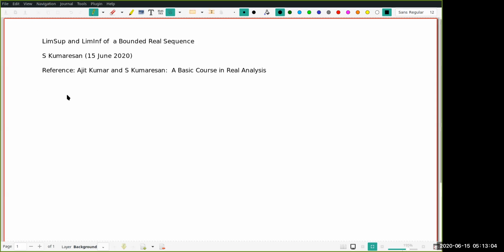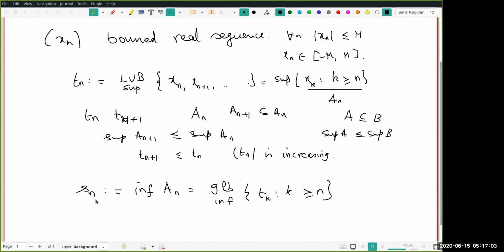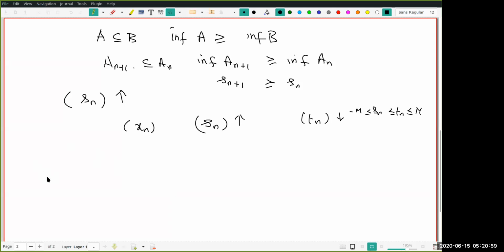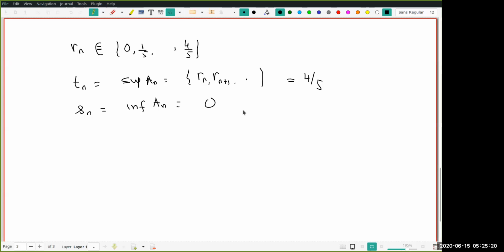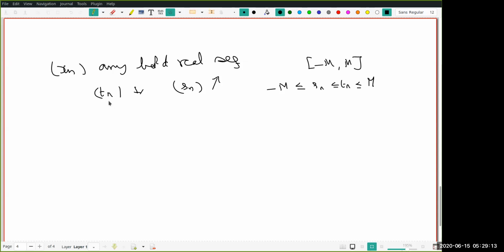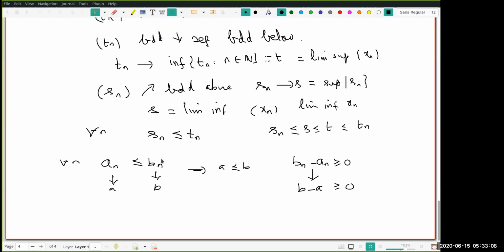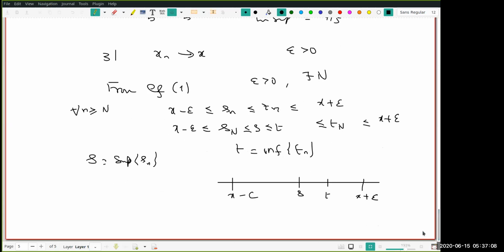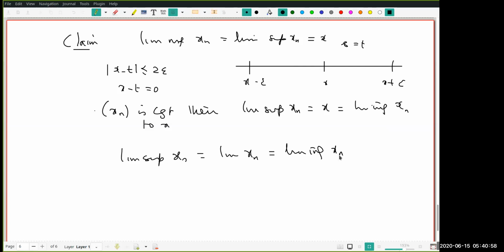LimSup1_Old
This is the first of the series of 2 lectures on LimSup and LimInf.

These `lectures' are in fact loud thinking, exhibiting a raw thought process.
They are NOT polished lectures. You will see me fumbling, making goofs, saying something like increasing but writing decreasing and proving increasing etc.  The main aim of my `lectures' is to introduce the students who want to participate in MTTS but due to various reasons could not.

If these lectures make the viewers  think and appreciate mathematics, give
them confidence to read and do mathematics on their own, I would be happy